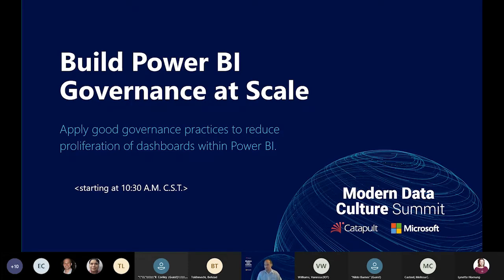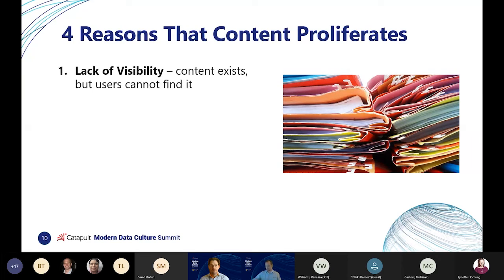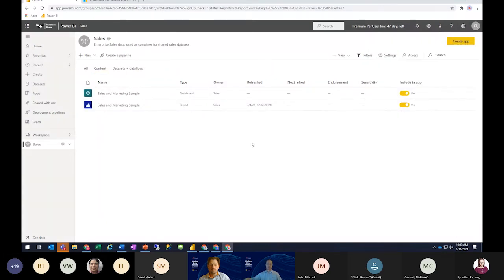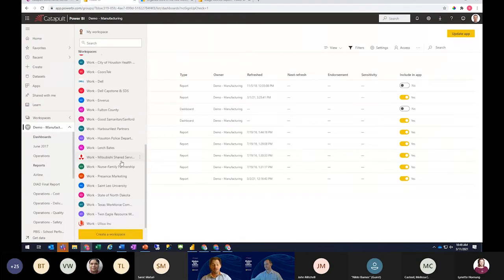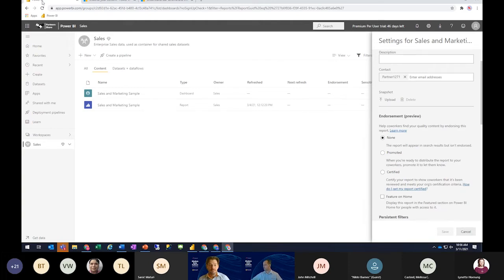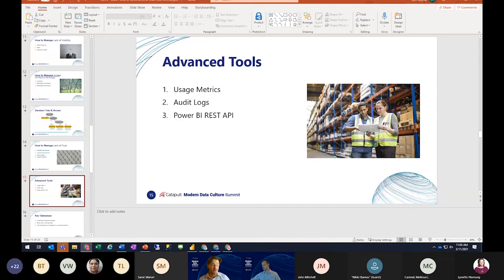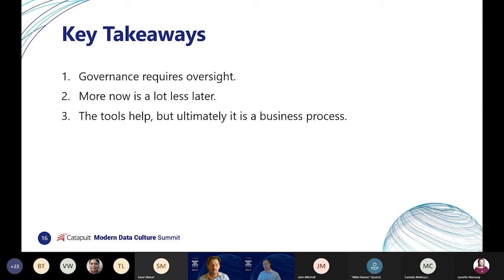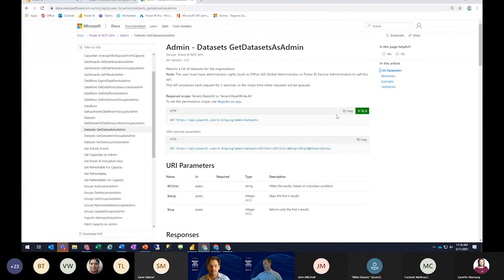Build Power BI Governance at Scale